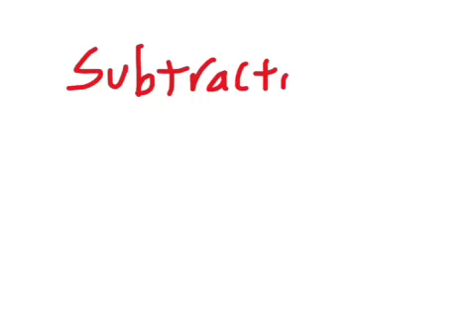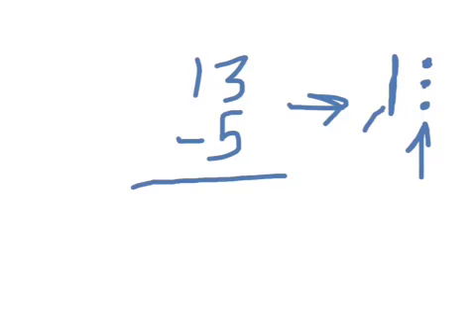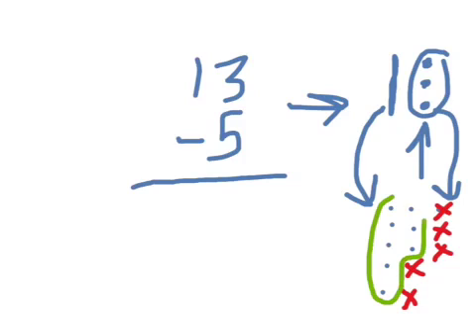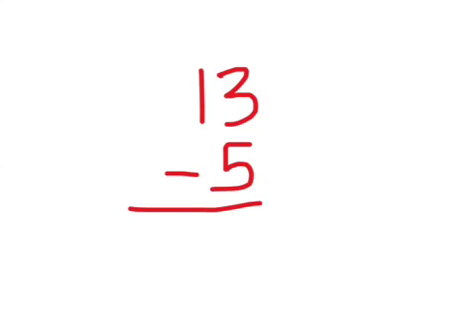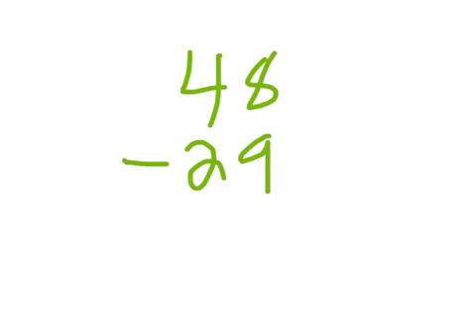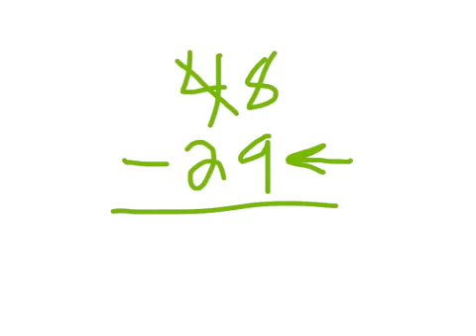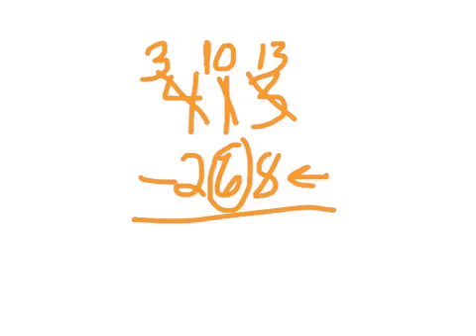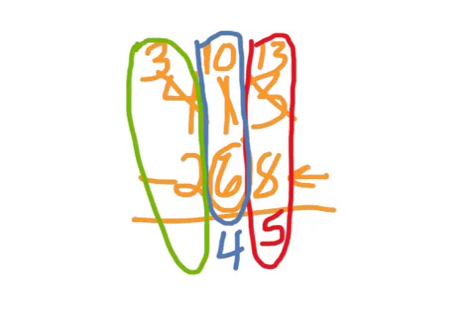Subtraction 2015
Parent's guide to subtracting in 3rd grade